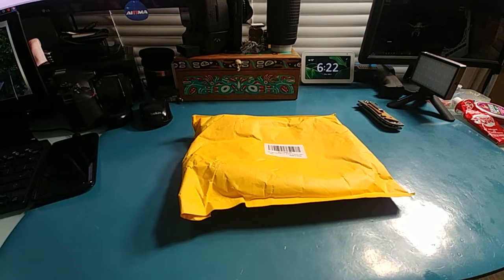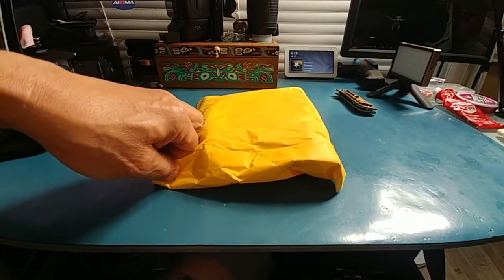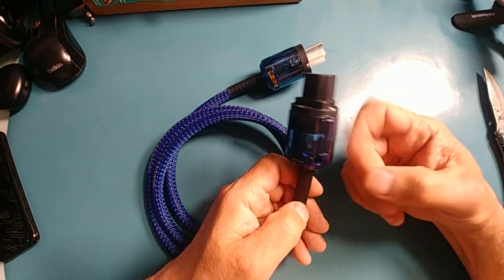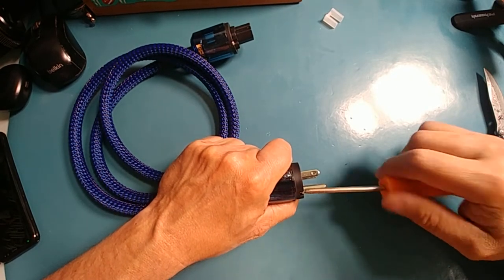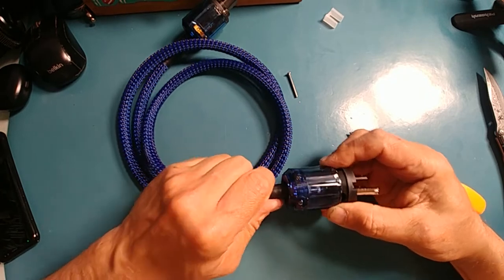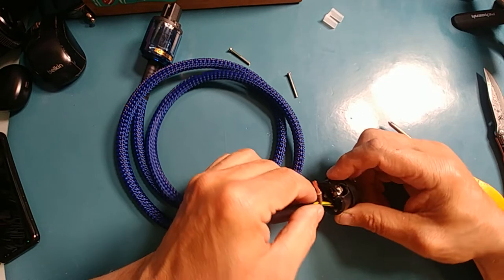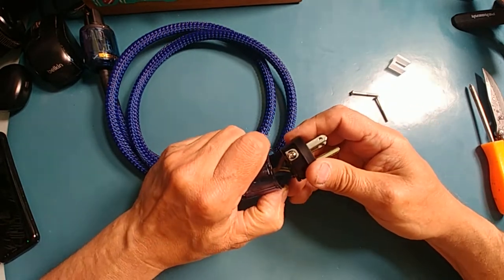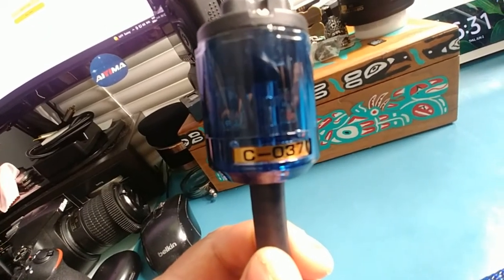electronics vlog# HiFi Audiophile Power Cord*overview*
good build for $29 you cant build your own any cheaper  with the parts used here.